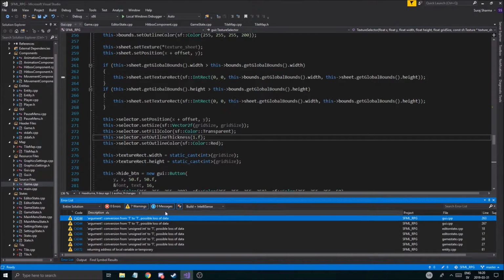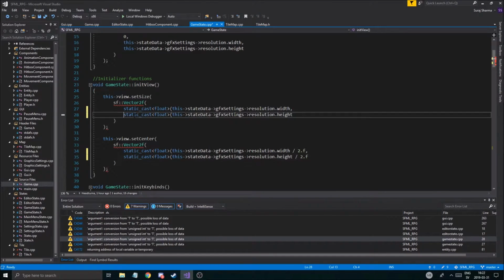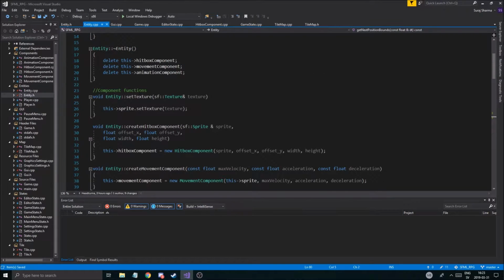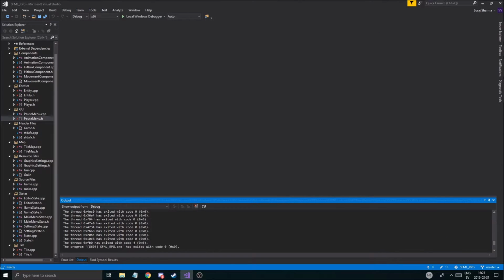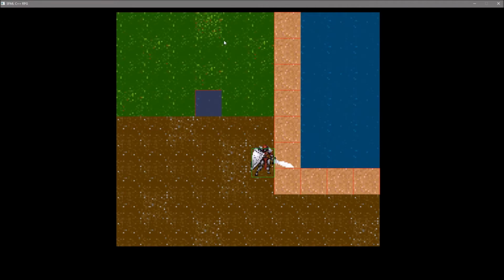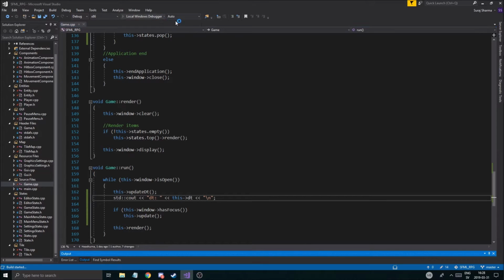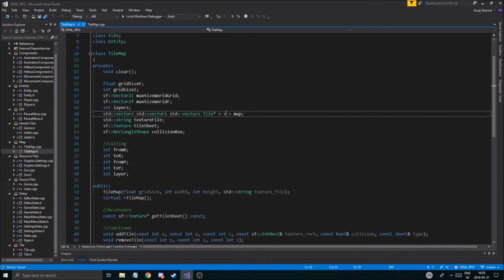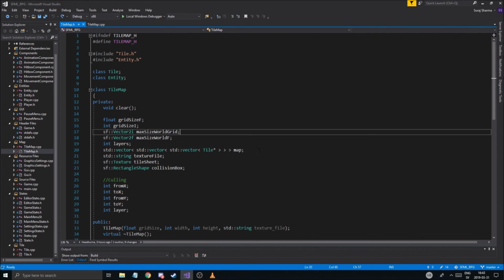C++ & SFML | Open World RPG [ 87 ] | Fixing all warnings and talking about the tilemap change!